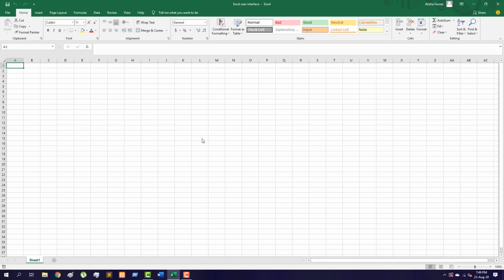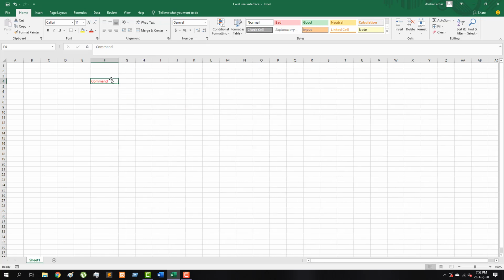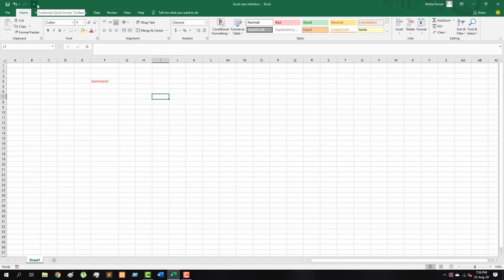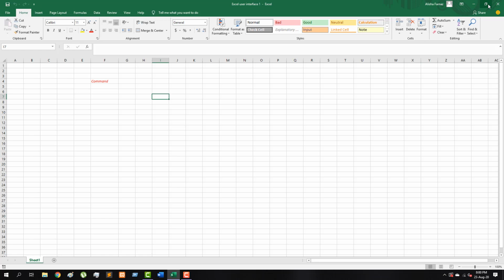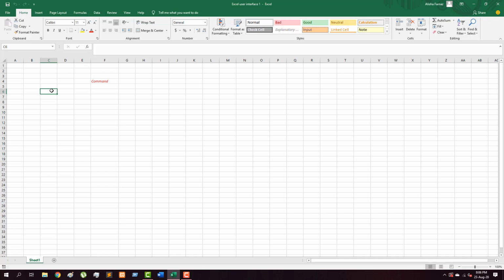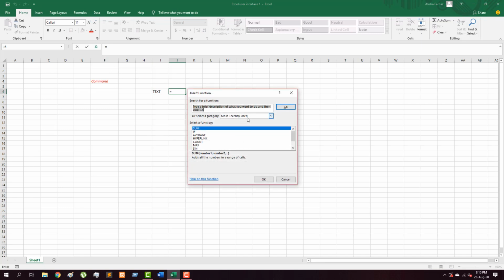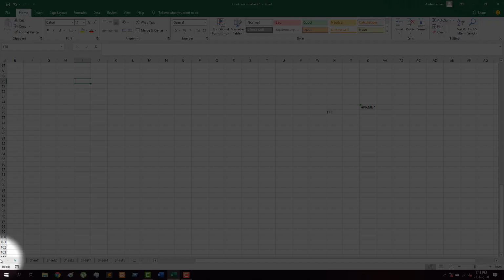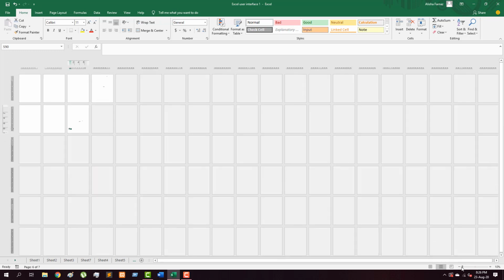Excel Graphical user interface and its components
This video describes each element or component of user interface of  excel 2016.
Excel user interface has below, not limited to, components or elements:
1. Ribbon: Tab or Menu, group, command, dialog box launcher
2. Quick Access Toll Bars
3. Title Bar
4. Window Controls: minimize, restore down, close
5. File Button
6. Select all Box
7. Cell Name Box: Reference of active cell
8. Formula or editor bar
9. Column Header/Column letter: letters from A to XFD, total of 16384 columns available.
10. Row header/Row number: numbers from 1 to 1048576, total of 1048576 rows available.
11. Cell
12. Active Cell: Active cell inside Excel Worksheet has thick border outline around the cell.
13. Worksheet tab scroll/page scroller
14. Worksheet tab
15. Add worksheet button/icon
16. Horizontal (left & right) scrollbar and Vertical (up & down) scrollbar:
17. Page view: Normal, Page Layout, Page Break
18. Zoom Bar: used to zoom in or zoom out of Excel worksheet
19. Status: Ready, Enter, Edit, Point
00:01:24 Excel Ribbon,
00:05:26 Excel Quick Access Tool Bar,
00:06:04 Excel Title Bar
00:07:10 Excel Ribbon Display Options
00:07:45 Excel Window Controls
00:09:55 Excel Worksheet
00:10:26 Excel Column & Column
00:11:03 Excel Cell
00:11:27 Excel Active Cell
00:11:59 Excel Formula or editor bar
00:15:29 Excel Worksheet tab scroll/page scroller
00:16:14 Excel Worksheet tab
00:16:42 Excel left & right and up & down scrollbar
00:16:54 Excel Status
00:18:56 Excel Page view
00:19:19 Excel Zoom Bar
This channel offers videos on the three essential MS Office programs: Excel, Word and PowerPoint.
MS excel tutorials offer the basics of Microsoft Excel all the way to Excel mastery.
My Microsoft Excel Tutorials cover, but not limited to:
►Opening of Excel file on Windows 10.
►Excel start screen.
►Excel user interface and its different elements: Excel Quick Access Tool Bar, Title Bar, Window Controls, Ribbon, File Button, Select all Box, Cell Name Box, Formula or editor bar, Column, Row, Cell, Active Cell, Worksheet tab scroll/page scroller, Worksheet tab, Add worksheet button/icon, left & right and up & down scrollbar, Page view, Zoom Bar, Excel Status,
►Customization of Quick Access Toolbar
►Customization of Ribbon
►Data formatting options such as coloring, changing font, alignments and table formatting options such as adding borders, having highlighted table headers, banded rows etc.
►Rules and rules managing in Microsoft Excel Conditional formatting
►Basic Conditional formatting sets (Top 10, bottom 10, Average, date, text and etc.)  in Microsoft Excel
►Conditional formatting on a whole row or column in Microsoft Excel.
►Formatting skills (different types of formatting, how to highlife and hide information by using formatting) in Microsoft Excel.
►Cell references: Relative cell references, Absolute cell references, Mixed cell reference
►Data operating tools such as Data Sorting and Filtering, Data validation, Removing duplicates, Importing Data (Text-to-columns).
►Pivot tables end-to-end.
►Charts such as, Bar/ Column chart, Line Chart, Scatter Plot, Pie & Doughnut charts, Statistical Chart - Histogram, Waterfall, Sparklines Bar & Column charts
►Recording a Macro, running a Macro and creating a button to run a Macro.

My tutorials include basic level, intermediate level and advanced level of MS Word.

With the PowerPoint tips you will have a comprehensive understanding of the most popular, really powerful, and dynamic presentation performing software on the market and you will be able to utilize PowerPoint to create stunning presentations. You could get your life on a new level after studying this Microsoft Power Point.
Watching my videos on freelancing you can learn how to open freelancing account specifically on Upwork and get that first job and earn excellent feedback which will help you kickstart your Freelancing career.
My tutorials cover, but not limited to:
►How to Build a freelancer Profile on Upwork Step-by-Step Instructions from Scratch
►How to set your rates
►Upwork Payment System and how to add payment method
►How to find Jobs
►How to submit proposal